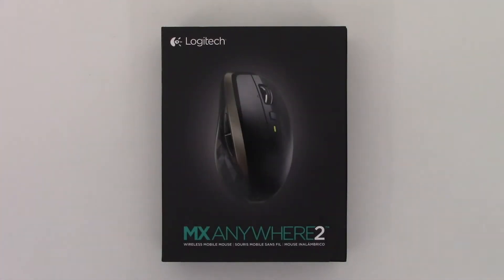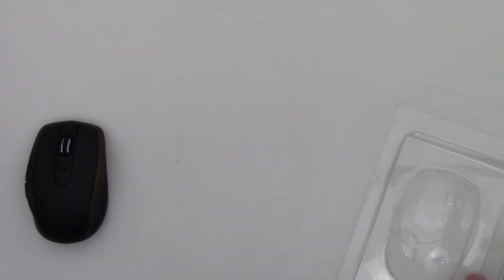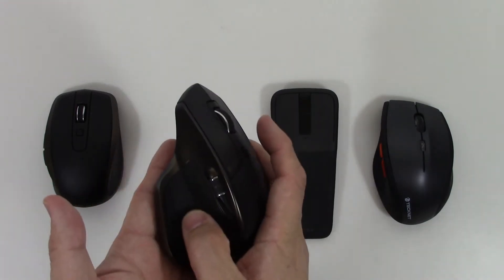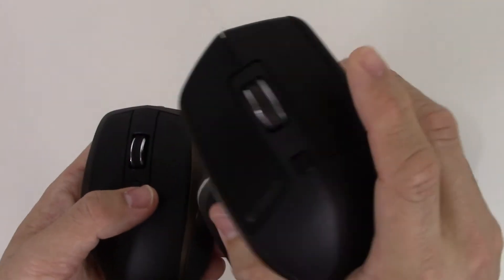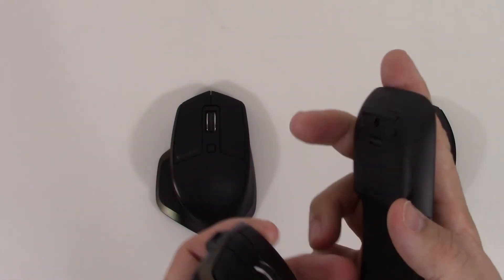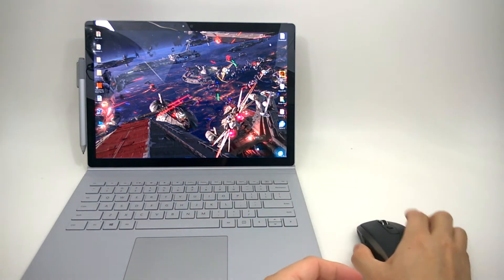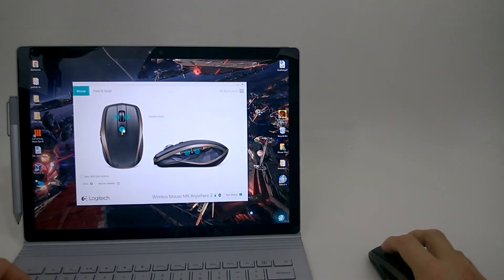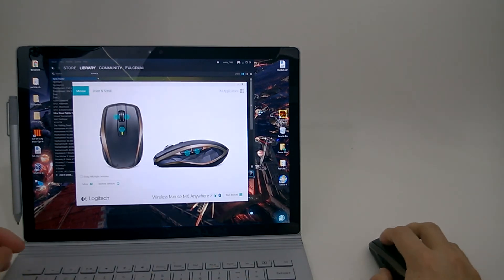Logitech MX Anywhere2 Review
The trusty old computer mouse, a ubiquitous piece of hardware that is a standard part of a computer these days. There are plenty of variations out there, but many often fall into a mediocre or plain functional category. Many these days are still attached to a USB adapter even though many laptops come with bluetooth. Many mice relegate themselves to just two buttons and a plain scroll wheel. Well, that's not the case with this mouse. Logitech is one of the few premium mouse makers, and they like to show you how you can do more with a mouse, their latest MX series is testament to that. They introduced their excellent MX Master, and this mouse is it's smaller sibling, the MX Anywhere 2, a more portable version of the Master that retains most of it's functionality and build quality. The MX series is the only mouse I've found that can pair with 3 different devices. Take a look at my video as I walk though the merits of this portable mouse and compare it to some other mice I own.